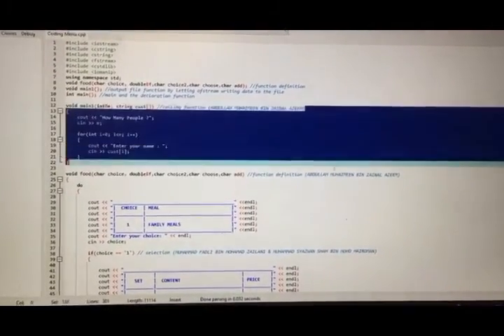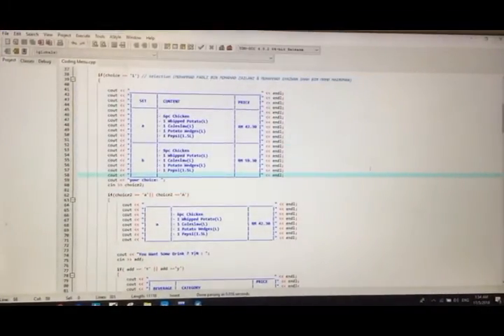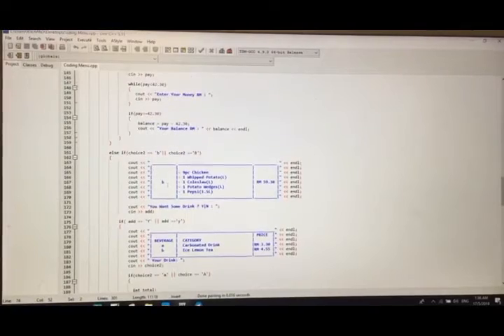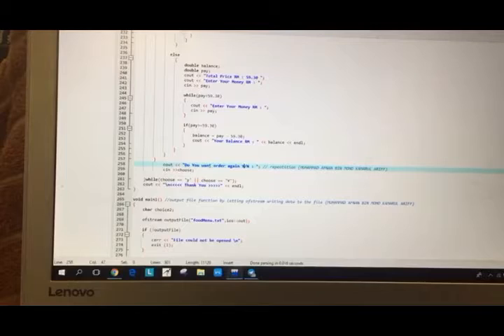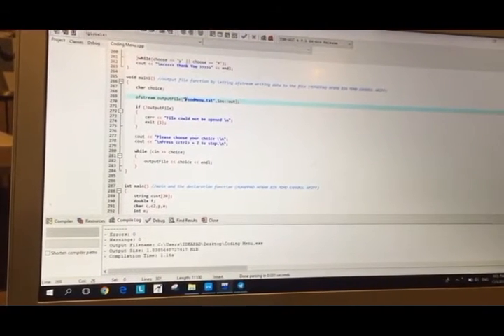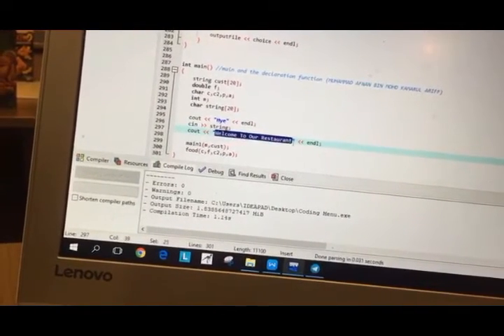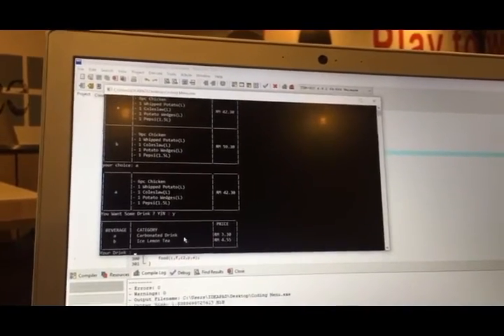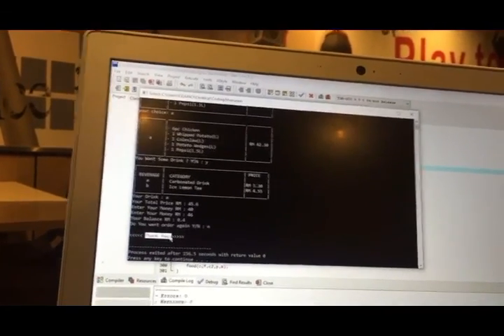Online Food Order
DITG 1113 : Computer Programming
Mini Project